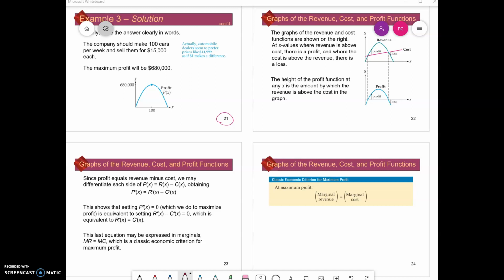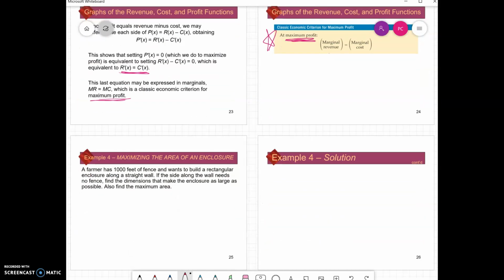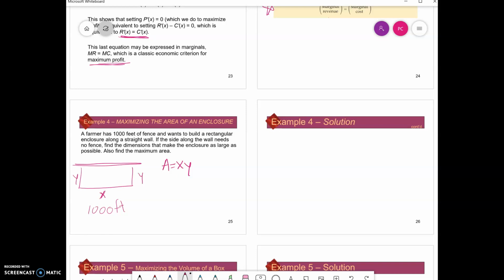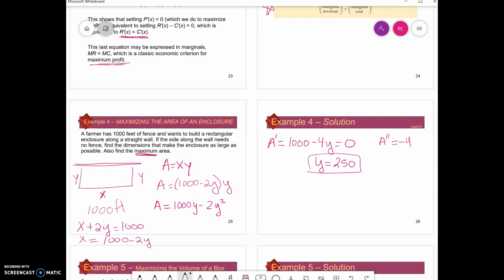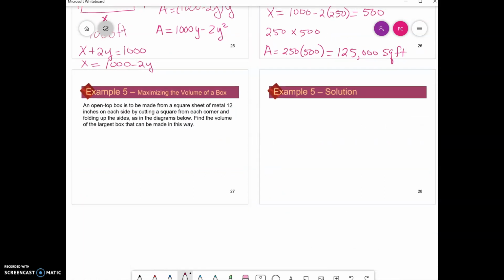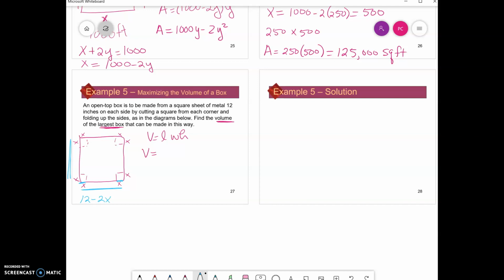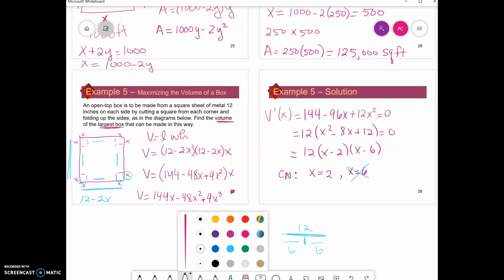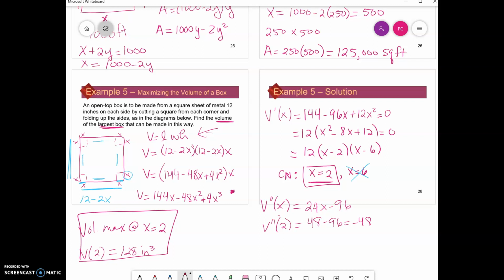Bus Cal 3.3 part 3